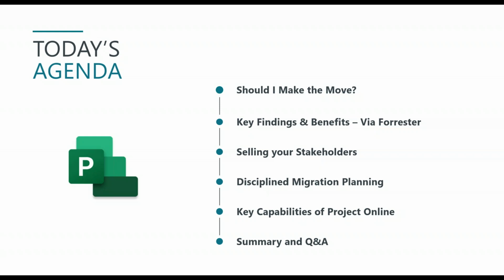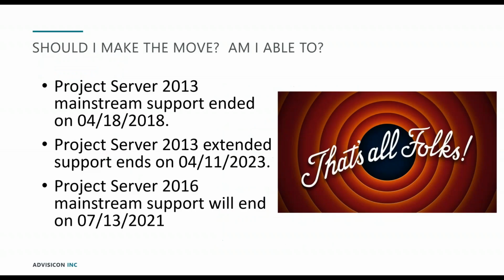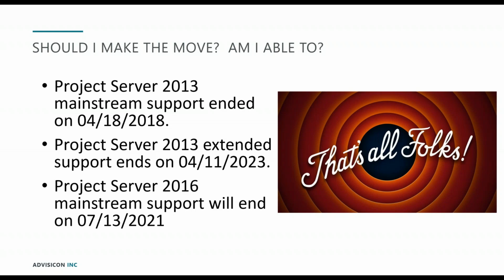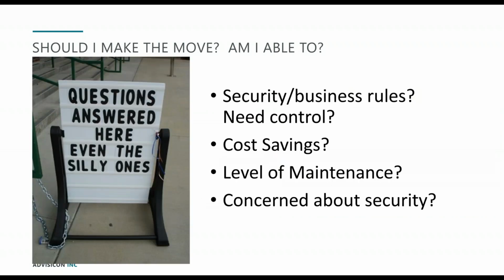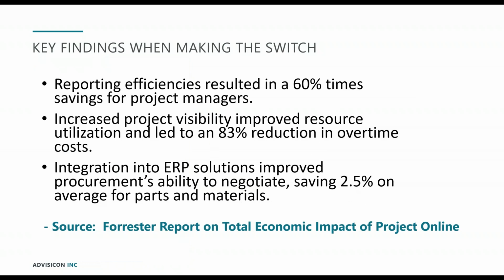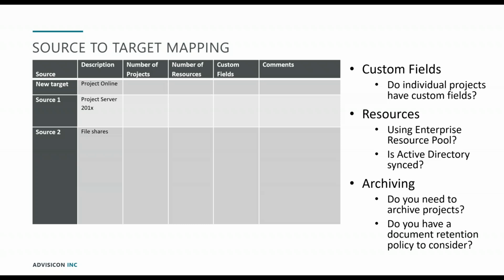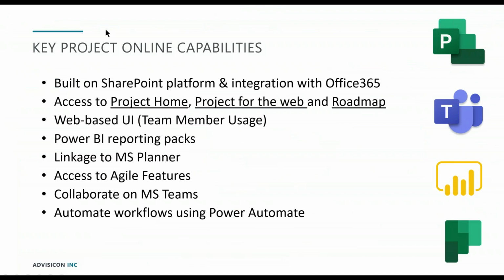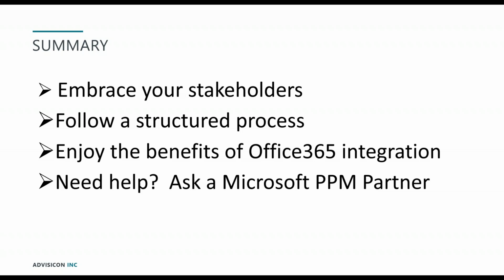Making the Move from Project Server to Project Online | Advisicon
Organizations currently operating Project Server 2013 are now only receiving security-related fixes as they have passed the Mainstream Support End Date. Hopefully, you’re strongly considering upgrading so you can provide your users with upgraded functionality and features. If you’re going to upgrade, it’s important to understand the choices you have as to destination (Project Server 2016, Project Server 2019, or Project Online) and the path you should follow.

In this session you will learn:
-How to prepare yourself to engage appropriate stakeholders
-How to plan and identify the resources you’ll need to move your team to an enterprise project management platform
-Updated capabilities and an ongoing support capability